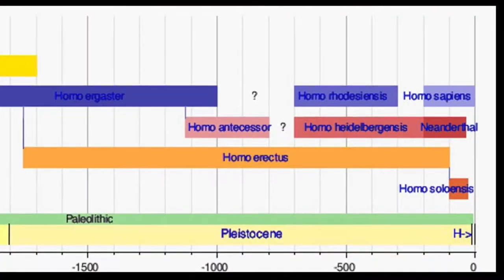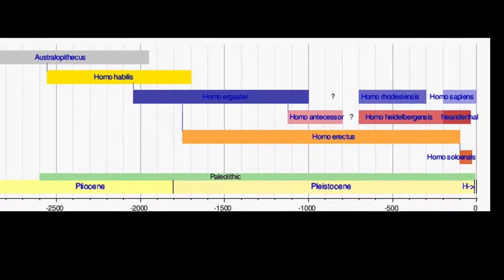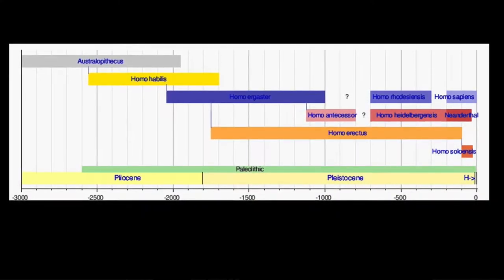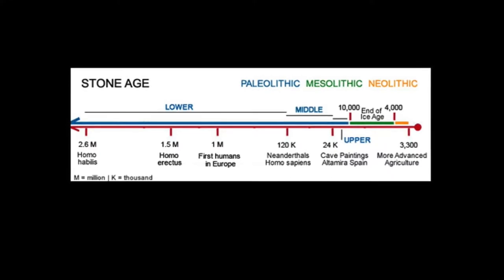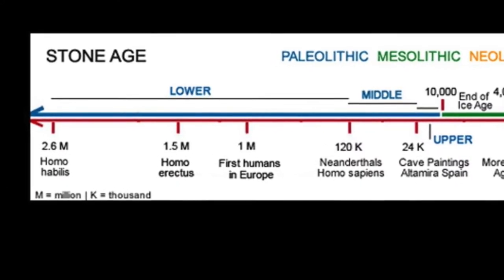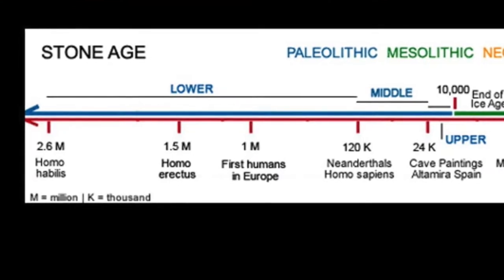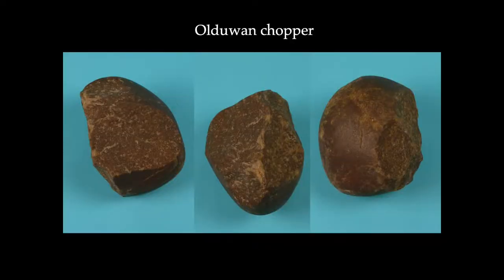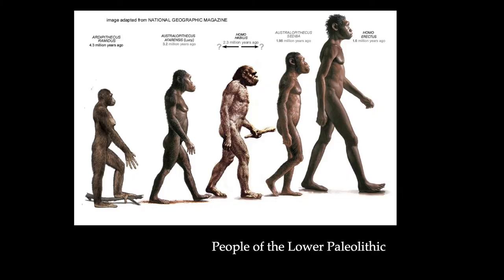Material Culture & Food, with a focus on the Paleolithic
Using artifacts from the Anthropology Collections at Cornell, this video explores technologies associated with food production. The main focus is on the Paleolithic, but the Neolithic and later materials are also included. This video was originally produced for use in Prof. Nerissa Russell's Early Agriculture course.